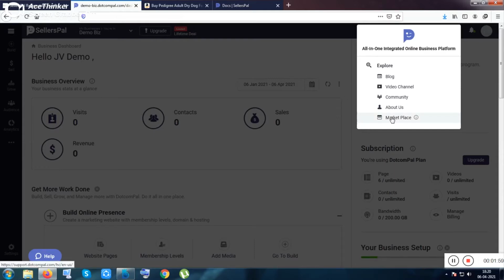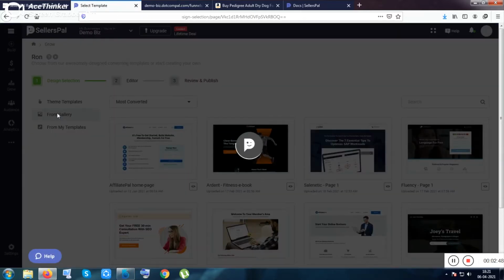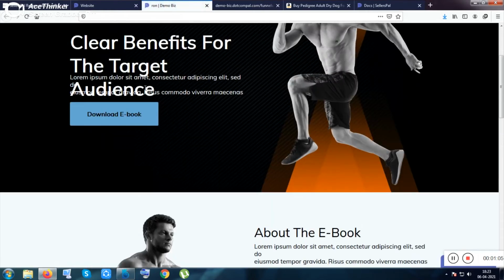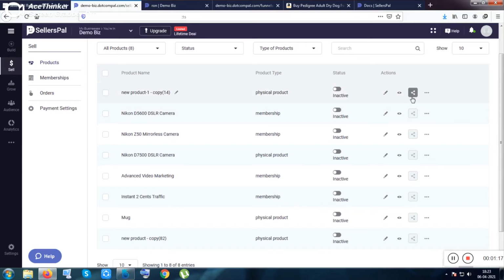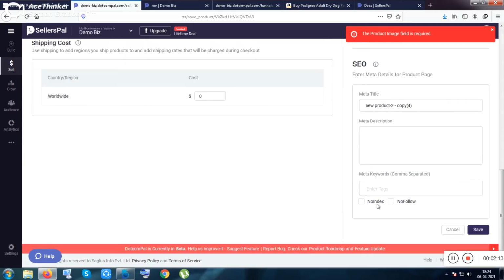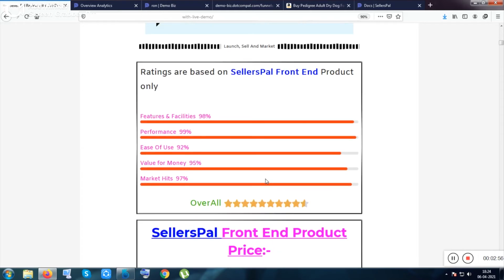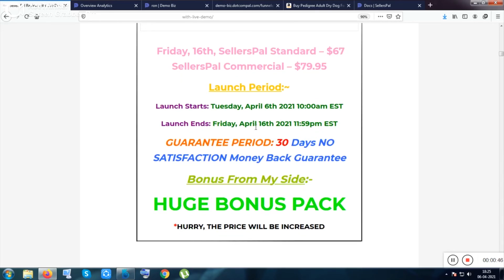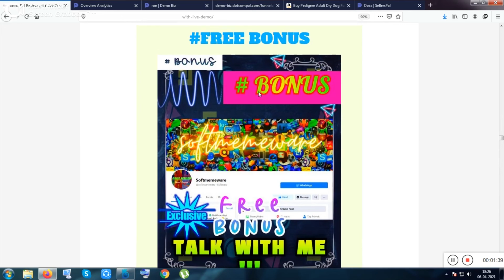SellersPal Review with Live Demo 🔴 Launch, Sell And Market 🧲 Get SellersPal with Big Valued Bonus 🔥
0:00 Introduction of SellersPal
1:30 Detail talk and inside view of SellersPal Software
5:50 Review, ratings, cost, sales funnel Of SellersPal with Detail Talk
7:25 Bonuses From My side Coming with SellersPal FE Product & Upsells

SellersPal Review

What is SellerPal?
SellersPal is a 5-in-1 proprietary Online Selling & Marketing Platform for Entrepreneurs.
With this you can,-
Complete Business Platform
Everything You Need in one platfrom – From Memberships, Website, Cart & Payments, Landing Pages, Funnels and much more.
Launch Fast, Sell More Online
Effortlessly Get Max Conversions, Max Leads & Ultimately Max Sales with Zero Tech Hassles for your Products, Courses, Books or Services in Any Niche.
No Limitations – Use for Yourself or Clients
Launch & Sell Your Own Products or Charge Your Clients As an Agency & Keep 100% Profits.
No Worries of Paying Monthly
During This Launch Special Deal, Get All Benefits At Limited Low One-Time-Fee.
50+ More Cool Features
We’ve Left No Stone Unturned to Give You an Unmatched Experience.

Sales Funnel :~
1. Front End Product
SellersPal – $47
2. Upsell 1:
Option 1 – SellersPal Elite Monthly Membership ($37/Month)
Option 2 – SellersPal Elite One-Time Deal ($197)
Downsell – Option 1 – SellersPal Lite ($67)
3. Upsell 2:
Option 1 – SellersPal Enterprise Personal ($47)

Option 2 – SellersPal Enterprise Agency ($97)
4. Upsell 3:
Option 1 – SellersPal Business Drive ($47)
5. Upsell 4:
Option 1 – SellersPal – DotcomPal Premium Membership Monthly Deal ($147/M)
Option 2 – SellersPal – DotcomPal Premium Membership (3 Installments) ($267/m 3 Installment)
Option 3 – SellersPal – DotcomPal Premium Membership One-Time-Deal ($699)

- softmemeware / quickpreview.IN

SellersPal review,
SellersPal overview,
SellersPal bonus,
SellersPal review & bonus,
SellersPal bonuses,
SellersPal reviews, SellersPal review with bonuses

SellersPal tutorial
dfy review site
website builder
website building software

SellersPal software review

SellersPal app review
SellersPal from dotcompal
SellersPal live demo